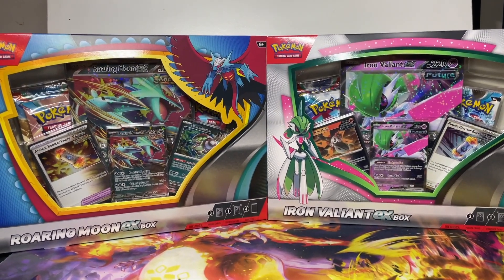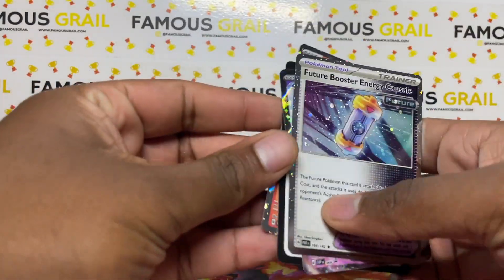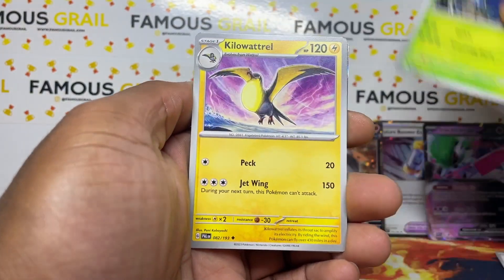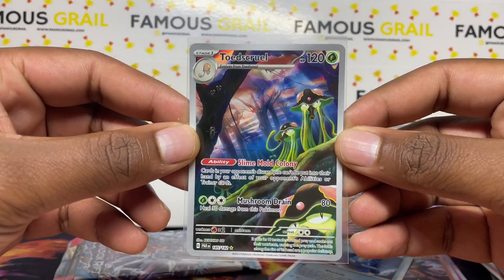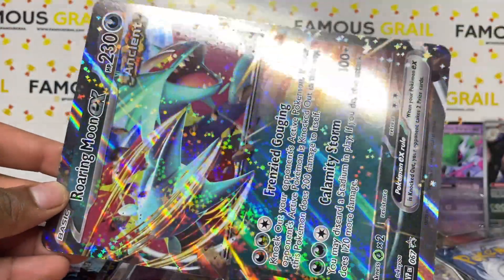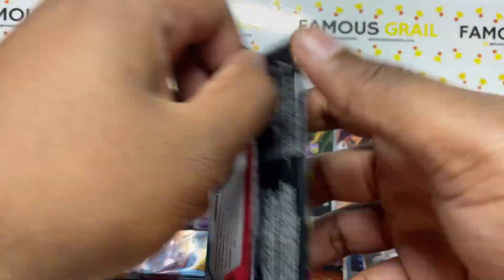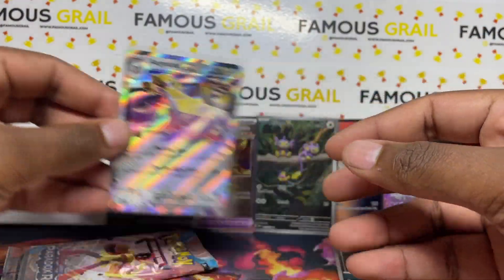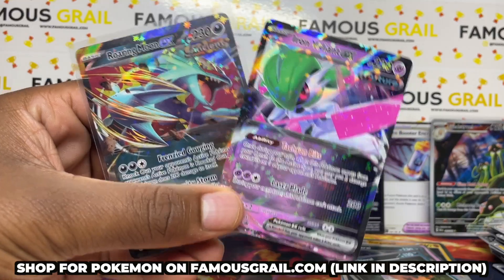Pokemon Roaring Moon & Iron Valiant ex Box OPENING!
Today we opening the brand new Pokemon Roaring Moon & Iron Valiant ex Box!